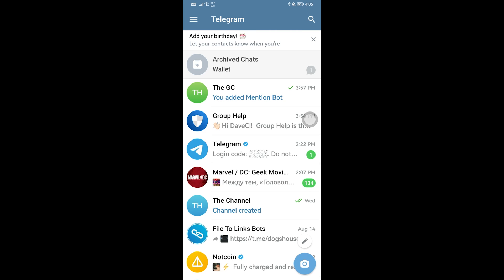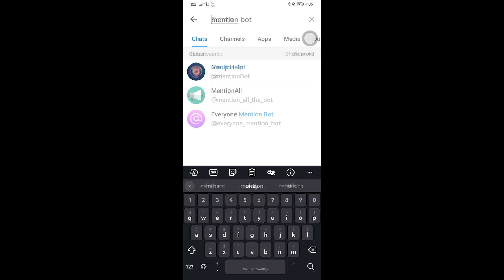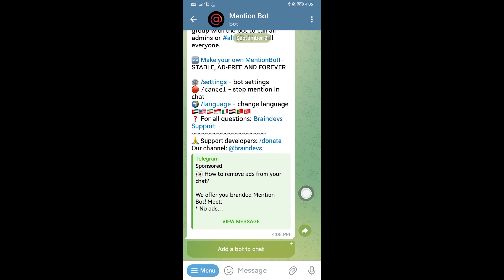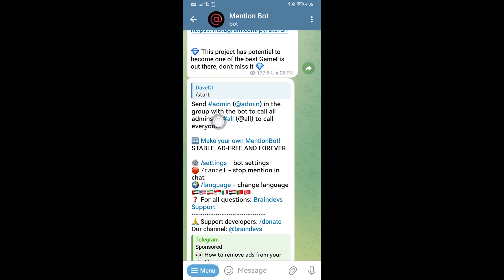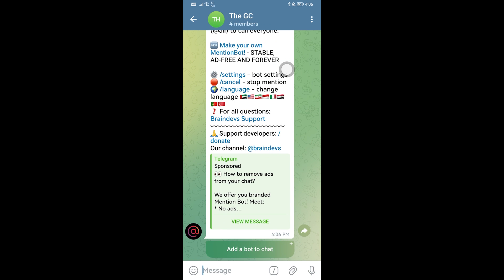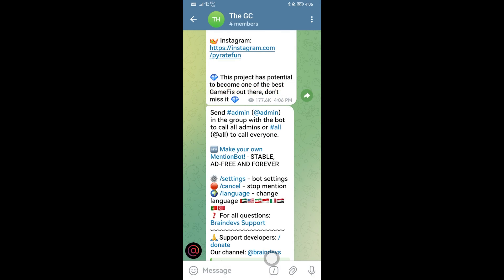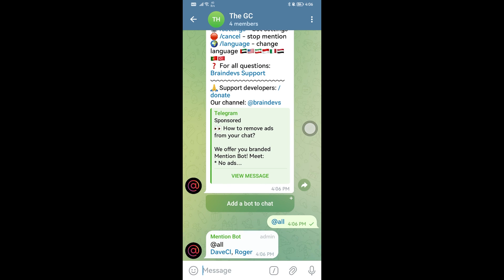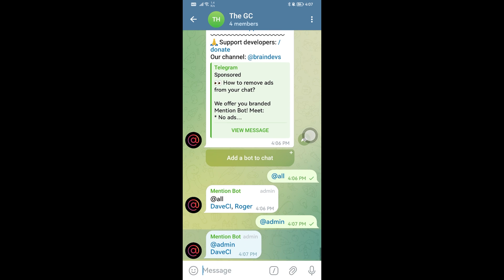How To Mention Everyone in Telegram Group (Step By Step)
In this video, I show you how to mention everyone in Telegram Group. Did this video help? :)